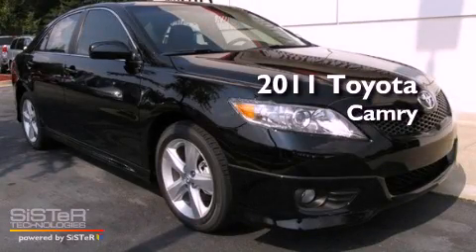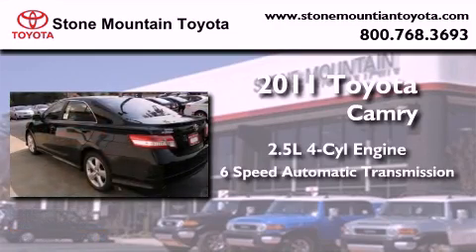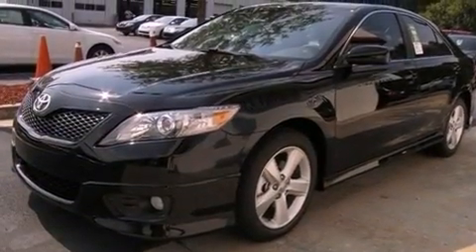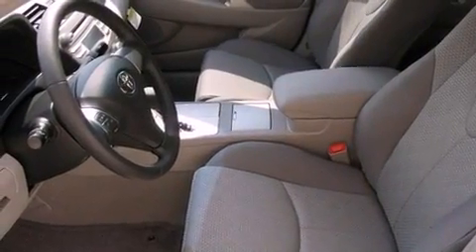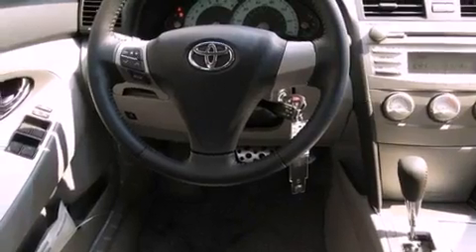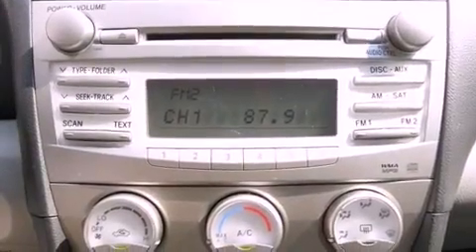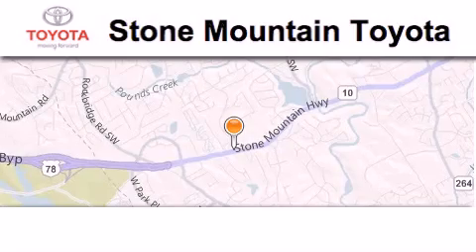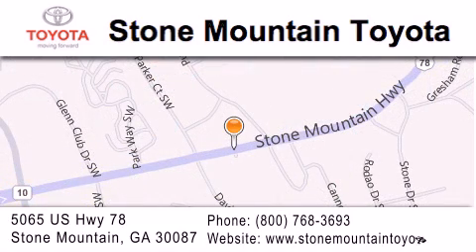2011 Toyota Camry Stone Mountain GA 30087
Year : 2011
 Make : Toyota
 Model : Camry
 Engine : 2.5L I-4 cyl
 Trans . : 6-Speed Automatic
 Exterior : Black
 Miles : 3
 Interior : Ash Cloth
 5065 U.S. Highway 78
 Stone Mountain , GA 30087
 2011 Toyota Camry Stone Mountain GA